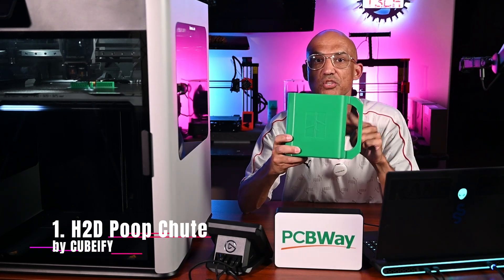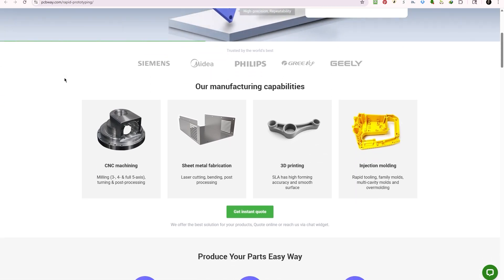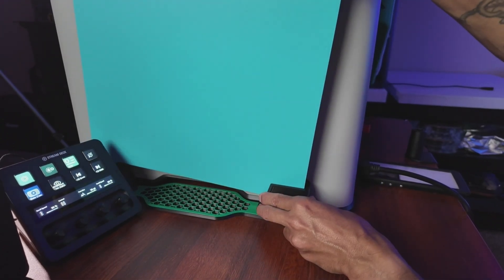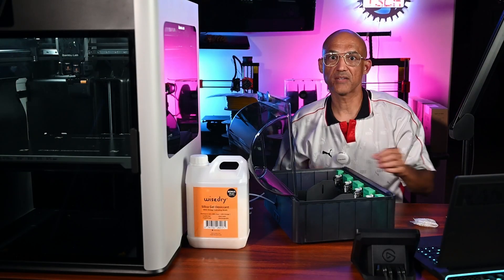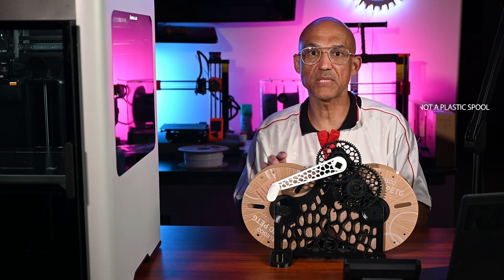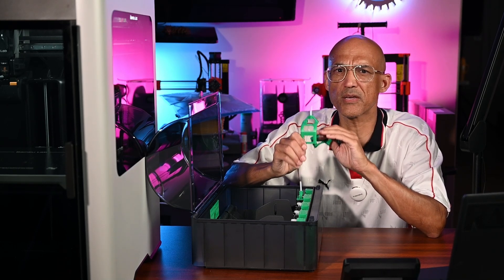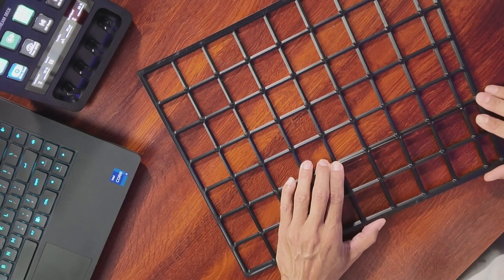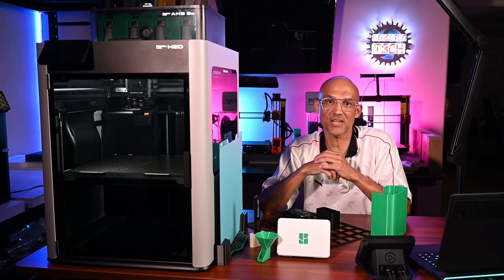10 Must-Print Models for Your Bambu Lab H2D Printer (Free Downloads!)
Just got the Bambu Lab H2D? Here are 10 incredible prints to get you started! These free models from MakerWorld include tools, upgrades, organizers, and fun prints designed to make your 3D printing smoother and smarter.

Model List:
1. H2D Poop Chute - H2D Poop Chute by CUBEIFY
4. H2D Build Plate Holder
5. Dry Pod AMS 2 Pro H2D with Funnel
6. Rear Dry Pod AMS 2 Pro
7. Filament Clip for Bambu Spools
8. PTFE Tube Removal Tool A1 P1 X1 H2D
10. AMS 2 Pro - Funnel Saver

Be sure to check out @ZackFreedman at Voidstar Lab for more great videos!